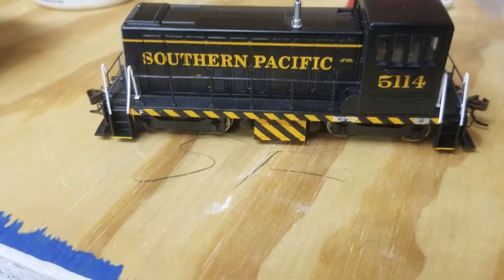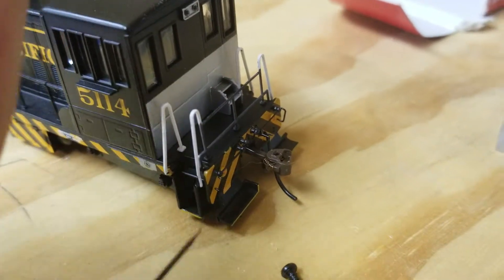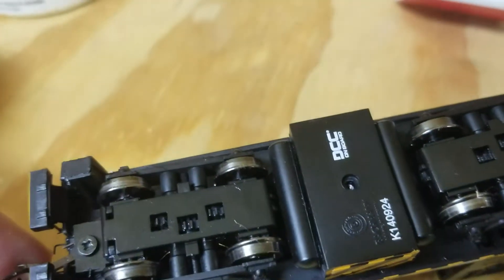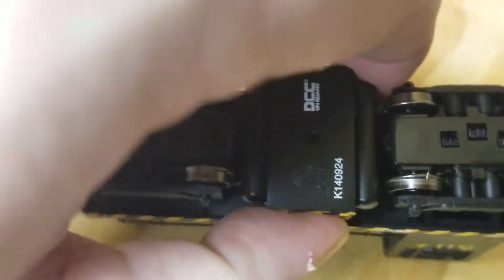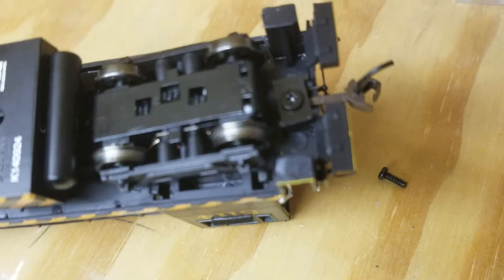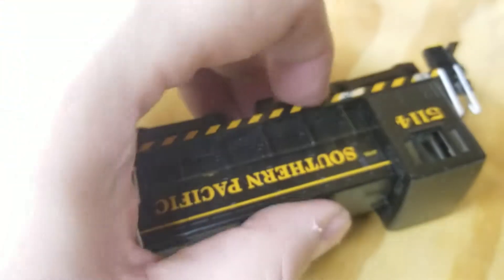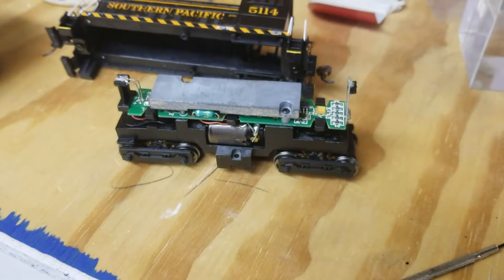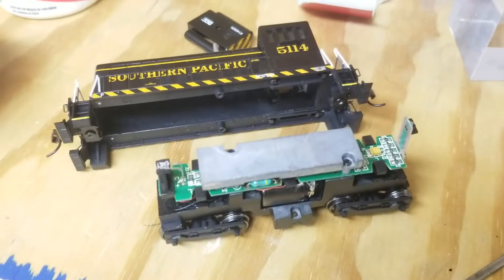Bachmann 70 tonner disassembly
Had a couple tiny problems with my $50 loco. Had to take is a part so I figure I would share the process.